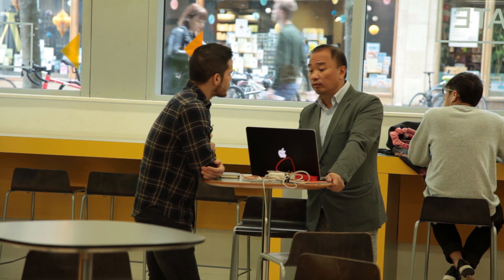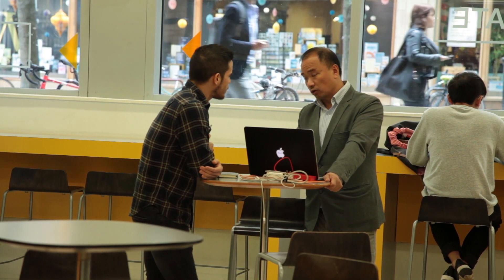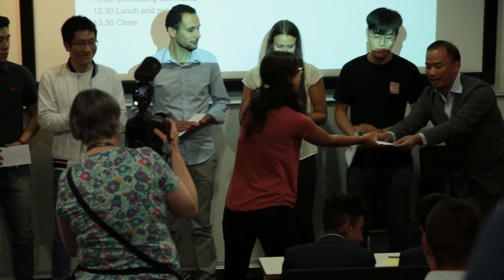UCL EEE/IoE School Air Monitoring Project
The video describes an innovative joint project between UCL EEE and UCL Institute of Education which ran in 2018 focused on PhD students teaching year 8 secondary school children how to build a wireless sensor network for measuring air pollution in their schools in both London and Kent.

The sensor network development served as a great case study example for teaching school children about the Government's industrial strategy related technology themes. In this case study, they developed teaching materials to engage secondary school Year 8 students about pollution and most of the technology areas of the Industrial Strategy and why they are important for the UK’s future. For example:
• Smart, flexible and clean energy technologies (such as storage, including batteries, and demand response) – the wireless sensors provide data which allow energy demand to be monitored
• Satellites and space technologies – the sensors use GPS
• Leading-edge healthcare and medicine – respirational disease linked to air pollution
• Transformative digital technologies including supercomputing, advanced modelling, & 5G mobile network technology – the connectivity of the sensor is based on 5G technology
• Creative industries – how wearable sensors will transform society

During the project, the PhD students also had the opportunity to test and learn from different approaches to STEM education with secondary school students. The IoE  researched the educational inference from this project for STEM education and the team members in IoE are preparing a journal paper of the findings to be circulated to practioners.

During the project, the PhD students discussed air pollution, what engineers can do and how to design a long range air quality sensor network with a group of 6-10 Year 8 students, including both boys and girls. In mid-July 2018, they co-built a long range air quality monitor and started to collect and upload data to the  IBM cloud server over the summer.  UCL hosted an end of project celebration event on 14th September.  There were about 50 people, including the teachers and students from the schools, the UCL PhD students and academics, staff from educational charities, the Government Office of Science and representatives from the London Mayors Office in attendance.  Mr Theo Blackwell, the Chief Digital Officer for the GLA gave a talk about the London’s smart city plan and Mr Elie Kfoury, CEO of Intellicasa discussed smart home automation, with examples. The air quality data collected at the schools during the summer and the learning outcomes of the students in the celebration event was presented.  Finally, the event concluded with a panel discussion about how government, companies, school and university can work together in future to improve the air quality in the capital.

Impact:
- Raised the awareness of society about air quality issues
- Enhanced the understanding of school children about the role of an engineer
- Formed a stronger network between schools, universities, charities, government and companies.
- Government representative impressed by how the project holistically encompassed STEM education, citizen science and public engagement.

Benefits
- Evidence suggested an improvement in school children’s perception of engineering and understanding of the industrial strategy technology areas
- PhD students improved their communication skills and STEM engagement skills.
- Diverse groups of school children and widening participation schools involved in areas of high deprivation.